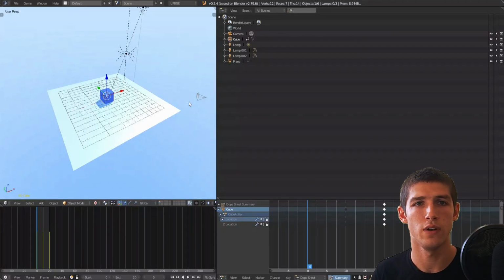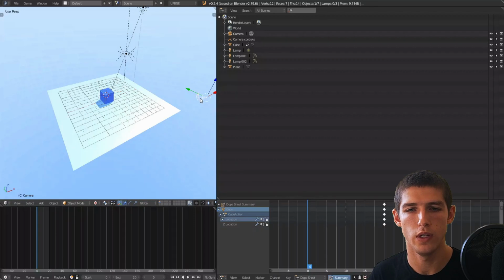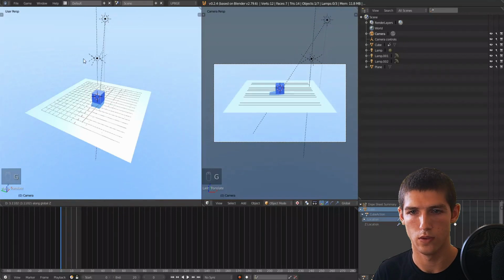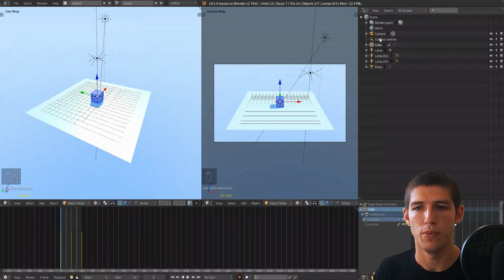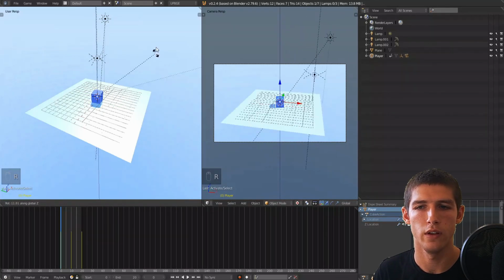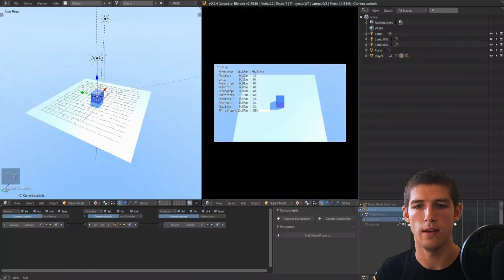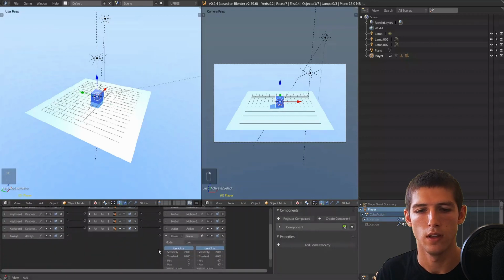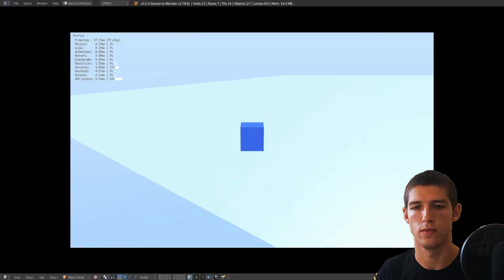Third Person Mouse Look UPBGE (2019) - Logic Bricks